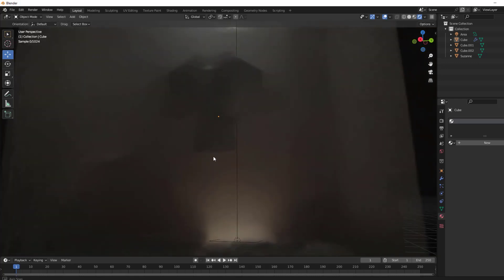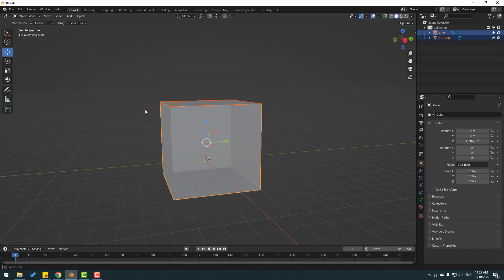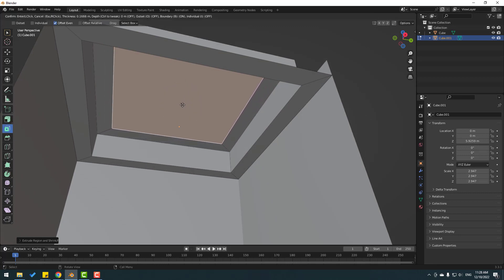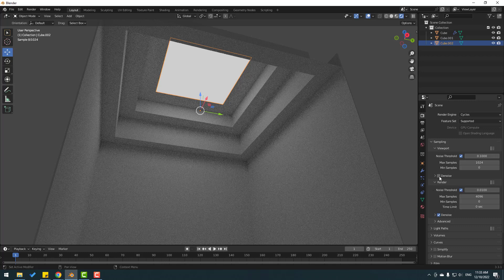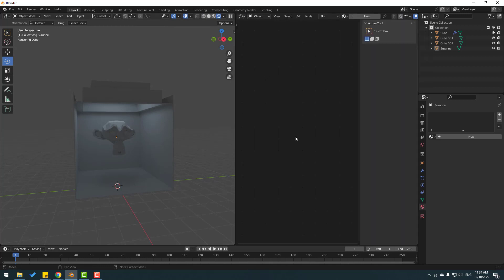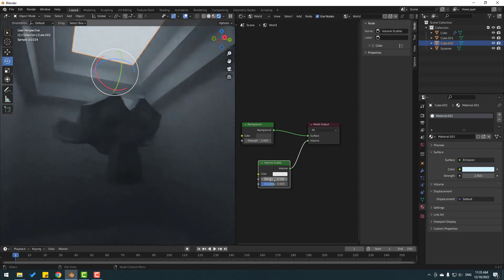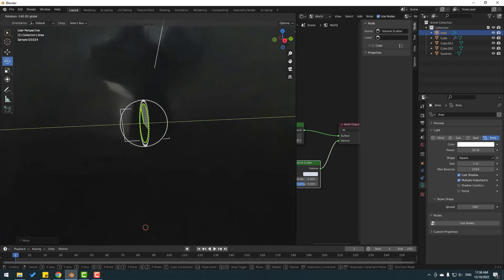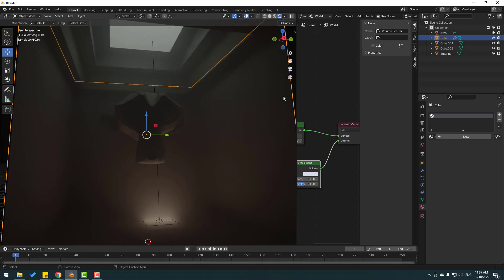Cinematic Fog in Blender Beginner Tutorials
►Download Project Files:
Hi guys, welcome to my new Blender  tutorial. In this tutorial i will show how to make cinematic fog with easy way steps in Blender 3D. Let's get started!